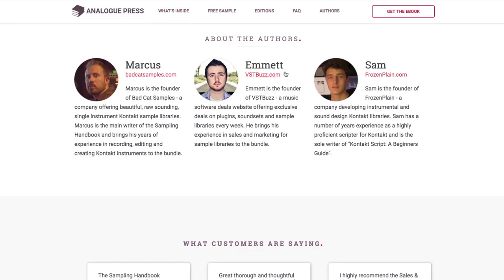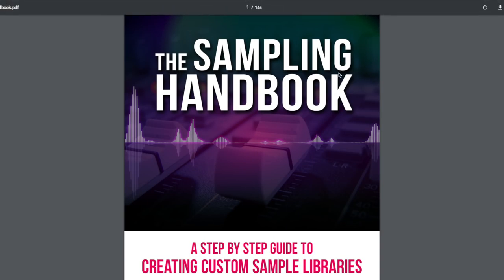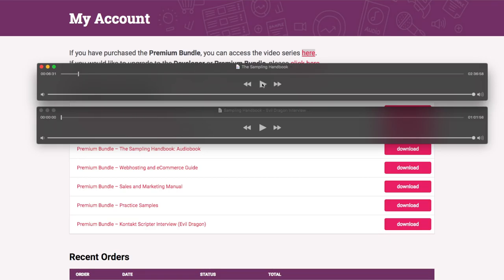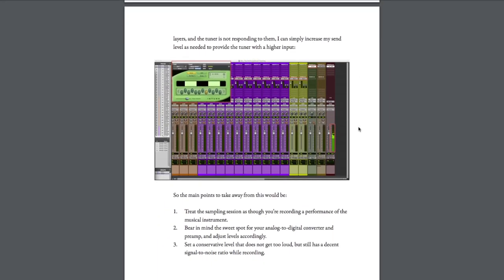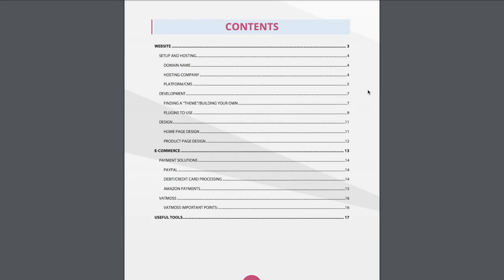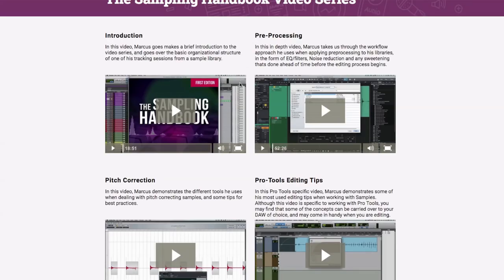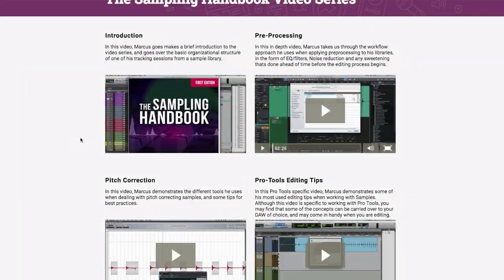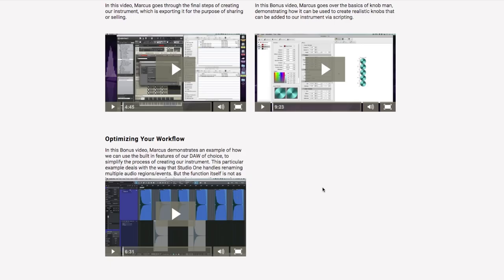Review - The Sampling Handbook - The Premium Bundle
In this video review Pro Tools Expert team member Dan Cooper shows you what is included in The Sampling Handbook (Premium Bundle).

Dan, who has little experience in creating sample libraries, shares his thoughts on the included audio book, video tutorial content and ebooks that contain extensive lessons in creating sample libraries, web marketing strategies and Kontakt scripting created by experienced professionals in the sampling world.